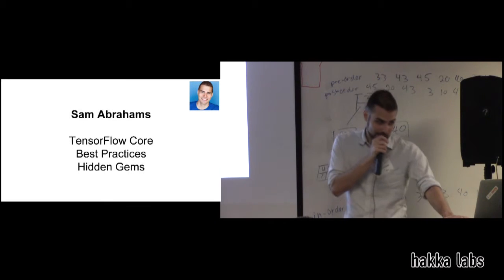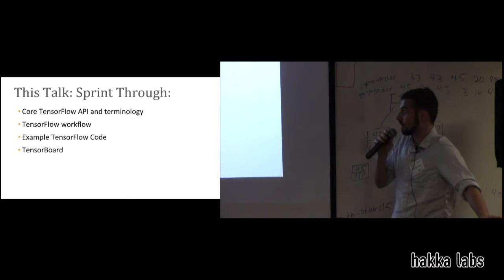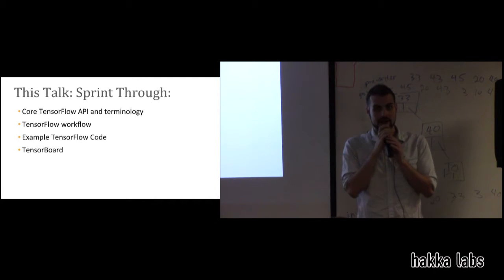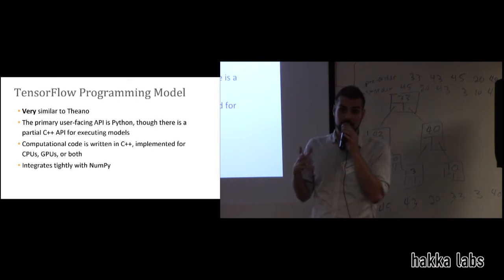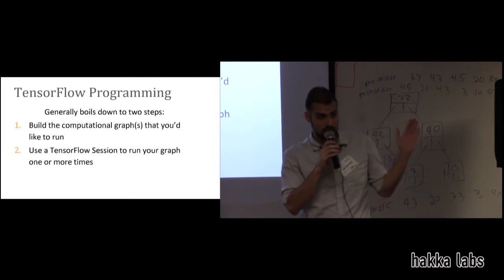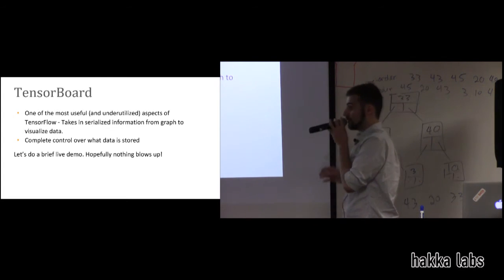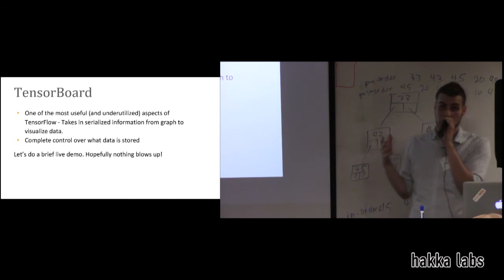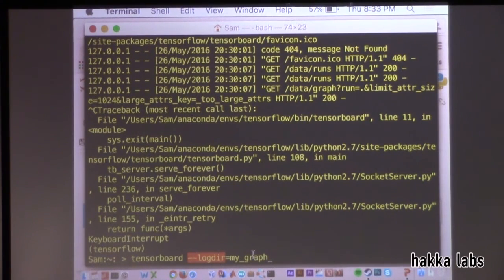Fundamentals of TensorFlow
Sam Abrahams is an Early TensorFlow Contributor at Illumination Entertainment. This talk was given at the Advanced Spark and TensorFlow meetup in May 2016.